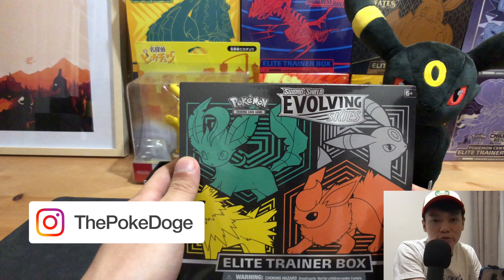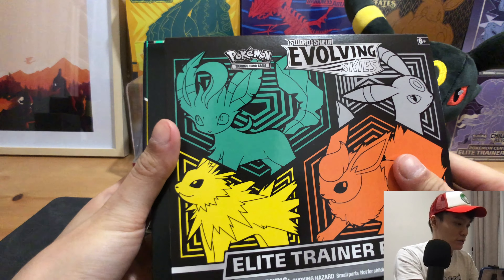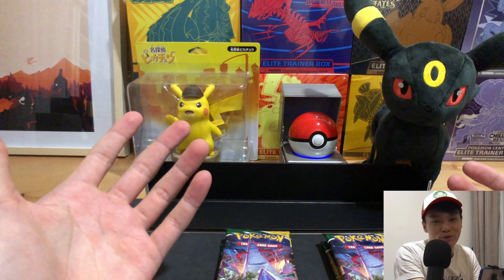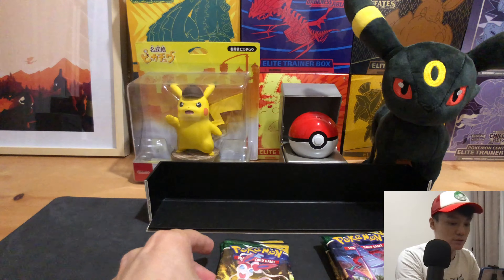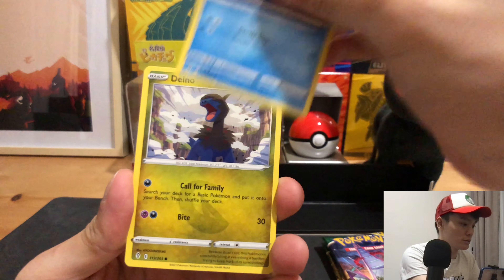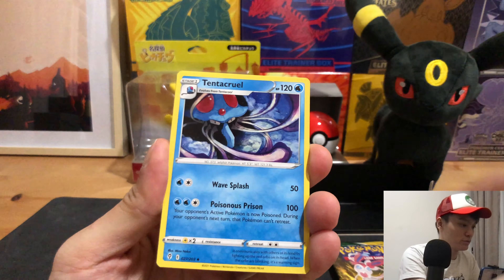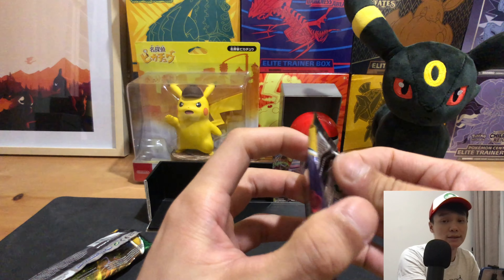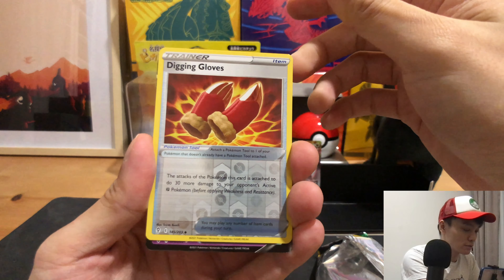Giveaway Announcement & Evolving Skies Elite Trainer Box Opening Part 2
⛅️ Evolving Skies Elite Trainer Box Opening Part 2!
Pre-ordered these from my local game store, Ministry of Hobbies.
We managed to pull an alternate art from the previous EliteTrainerBox.
Are we able to do the same this time?
Let's find out in today's video!

0:00​ Intro
0:45 Giveaway announcement
1:05 Elite Trainer Box opening
3:00 Booster packs opening